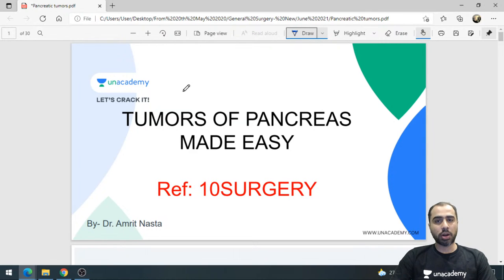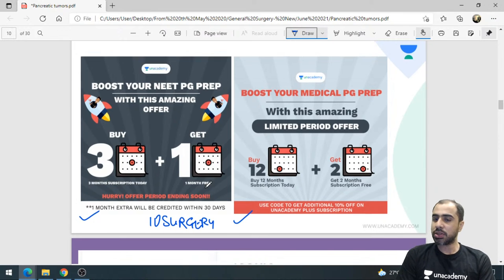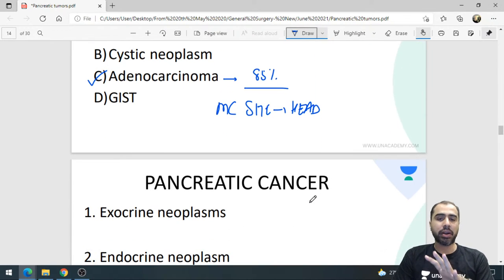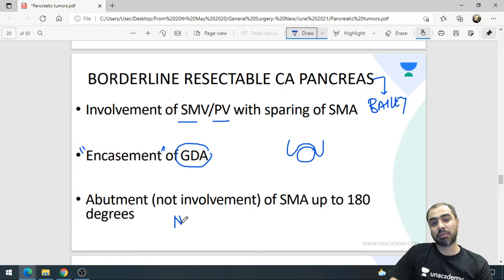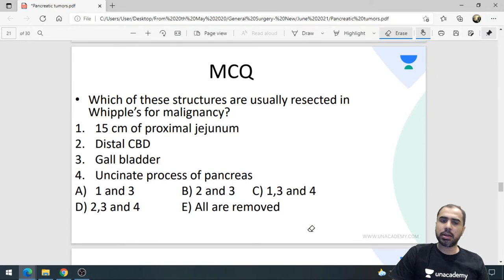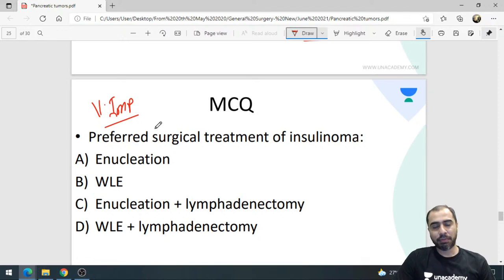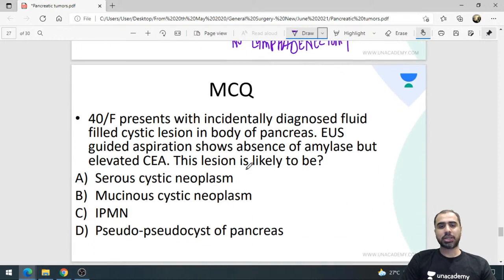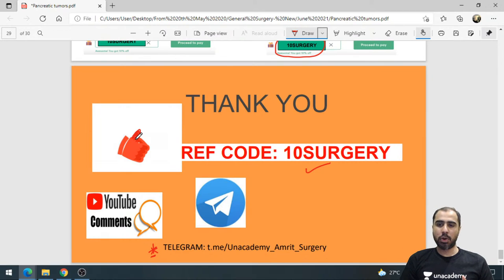Tumors of Pancreas Made Easy | Surgery for Medical PG/NEET PG/NEXT | Dr Amrit Nasta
Dr Amrit Nasta will be taking  Tumors of Pancreas Made Easy  on  Unacademy's Let's Crack NEET PG channel. The topic covered in today's session is Internship and NEET PG- How Do I Manage Both?. Students are requested to watch the entire session for better understanding.

Amrit Nasta and other top educators are teaching live on Unacademy Subscription.

to get your Unacademy Subscription.

Unacademy Subscription Benefits:

1. Learn from your favorite teacher
2. Dedicated DOUBT sessions
3. One Subscription, Unlimited Access
4. Real-time interaction with Teachers
5. You can ask doubts in a live class
6. Limited students
7. Download the videos & watch offline

Surgery NEETPG LetsCrackNEETPG DrAmritNasta NEETPG2021 Internship & NEET PG